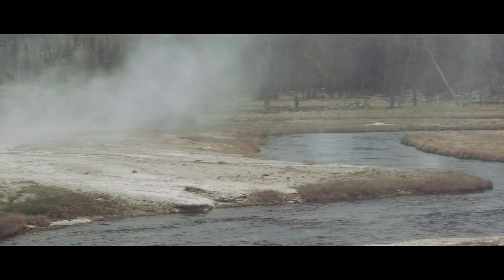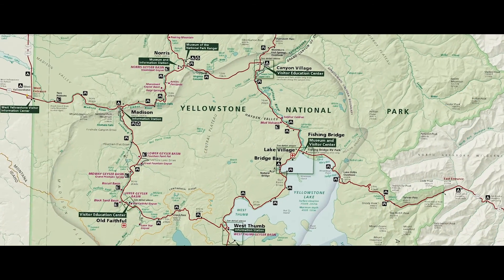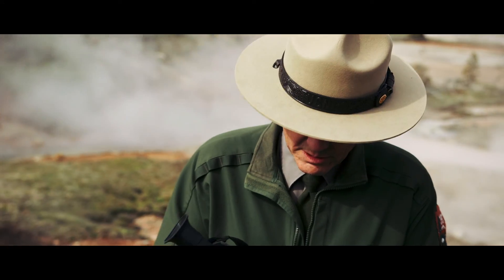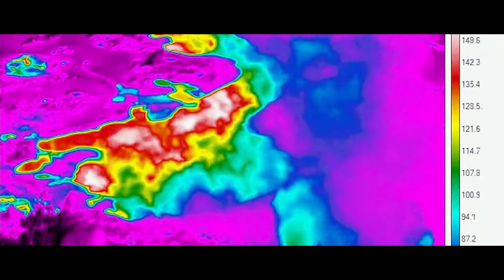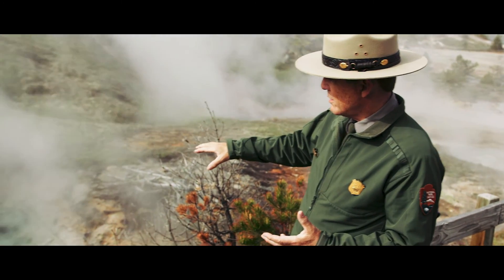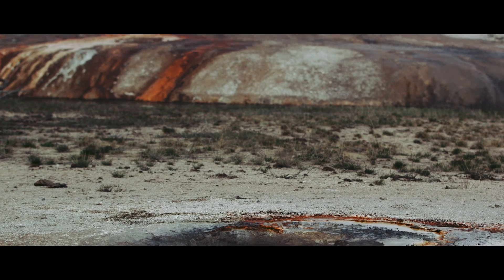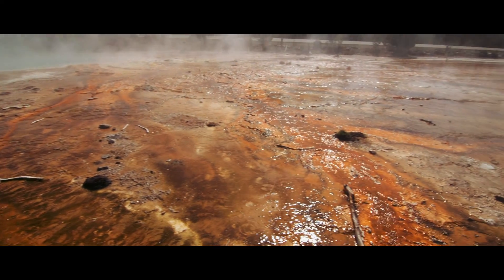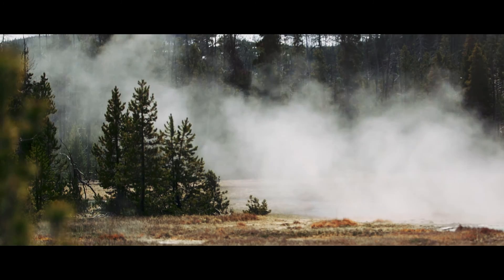Caldera: Studying Yellowstone's Supervolcano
Dr. Henry Heasler recently retired as Yellowstone's Park Geologist.

Some Call It Home seeks the wild wherever it remains. In our first season of shorts we visited Yellowstone National Park, guided by those who live and work there.

Some Call It Home shares stories about people who protect and promote nature and wildlife coexistence. In our first collection of shorts, we visited Yellowstone National Park with an acclaimed natural history photographer, park ranger, trails superintendent and geologist.

Featuring Dr. Henry Heasler
Created by Nick Stone Schearer
Cinematography by Nick Stone Schearer, Ian Ziatyk & David P. Parfitt
Production by Alex Feld
Special Thanks to Rachel Cudmore